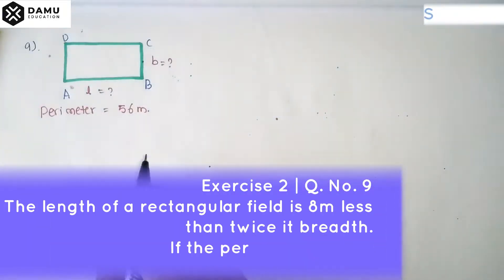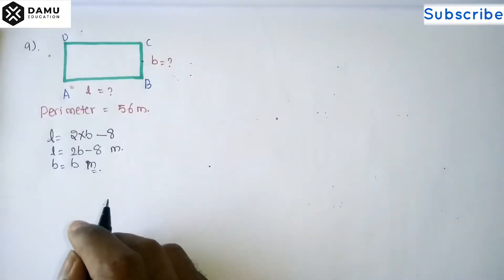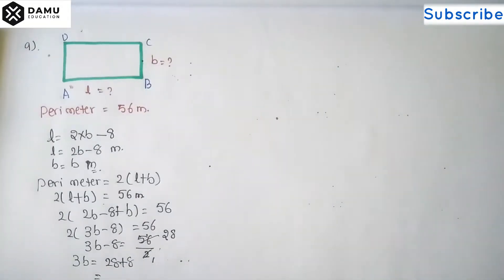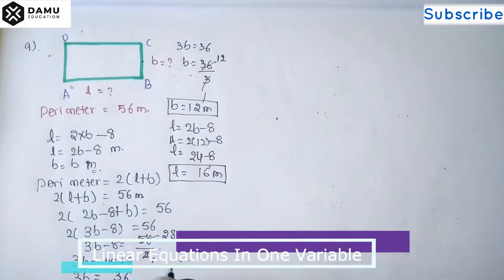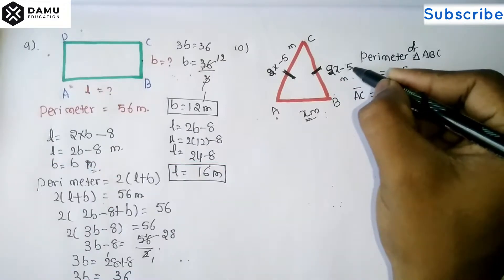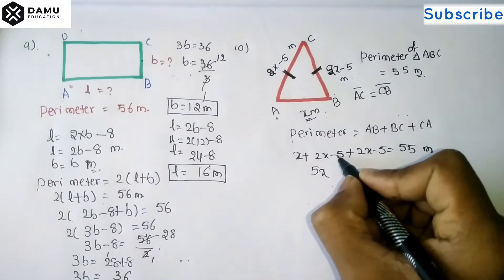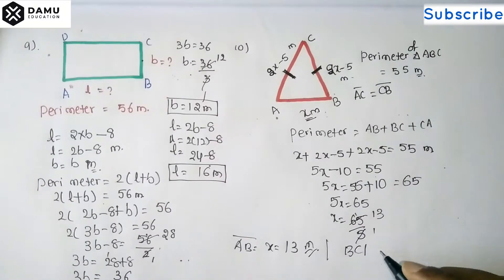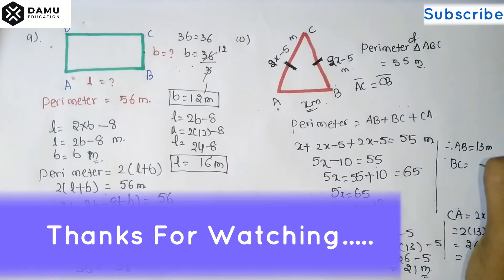Linear Equations in One Variable | Ex 2 Q 9-10 | Damu Education | 8th Class